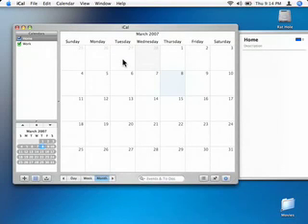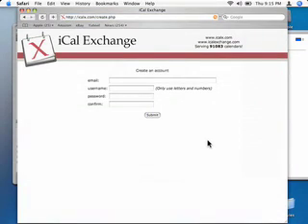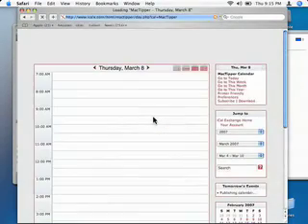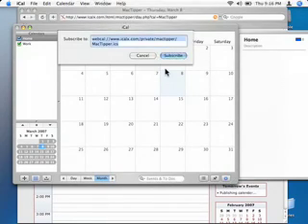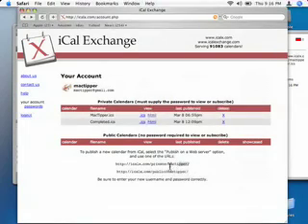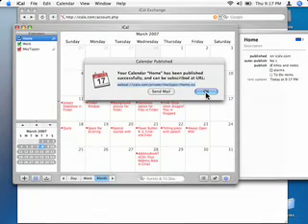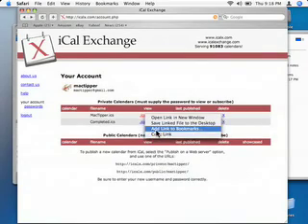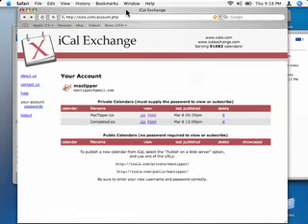Free Uploading Service For iCal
This omvie describes what you can do with iCAlX, a free calender uploading service for macintosh's iCal.